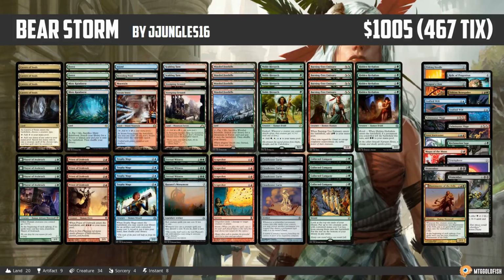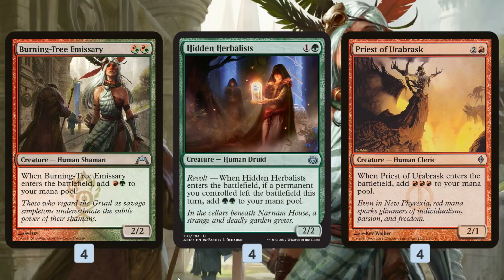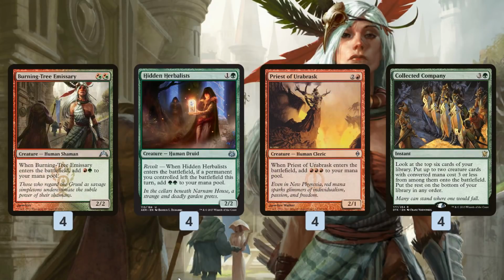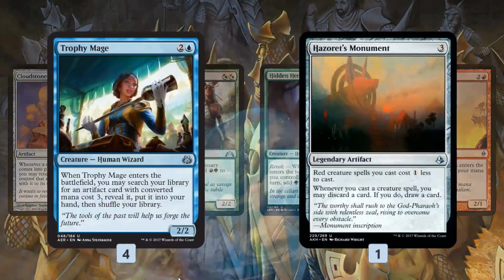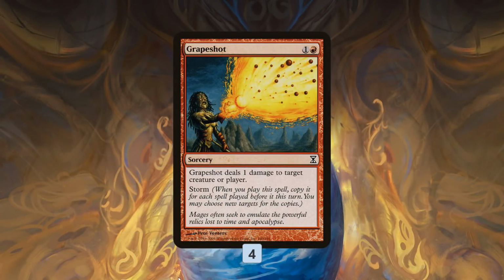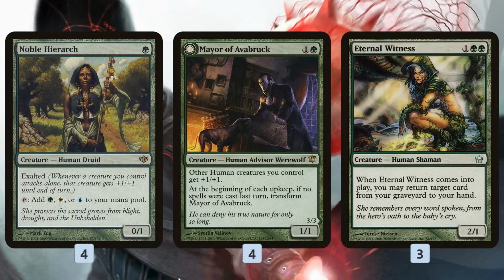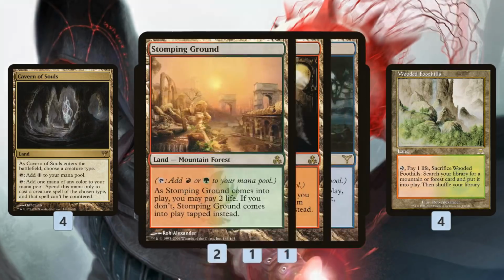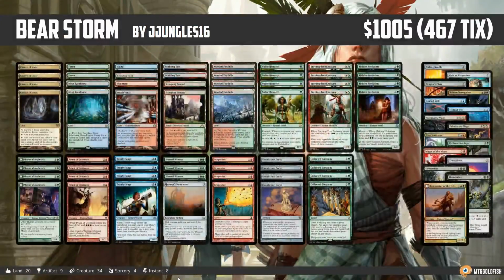Instant Deck Tech: Bear Storm (Modern)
It's Fishbowl Thursday, and this week we're heading to Modern for a deck that's looking to go infinite...with 2/2's for two!